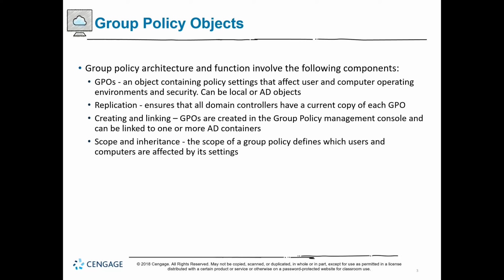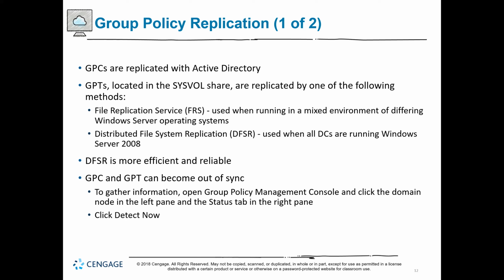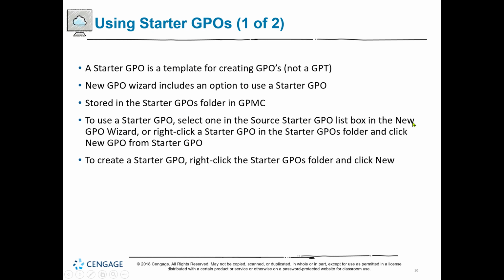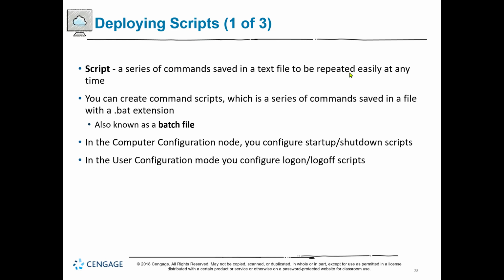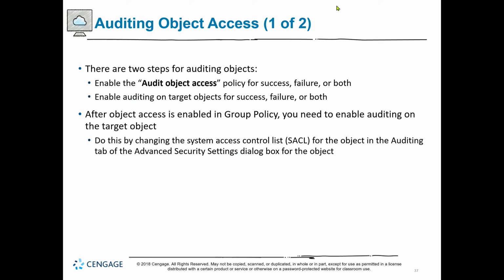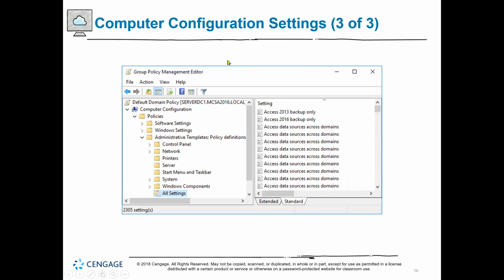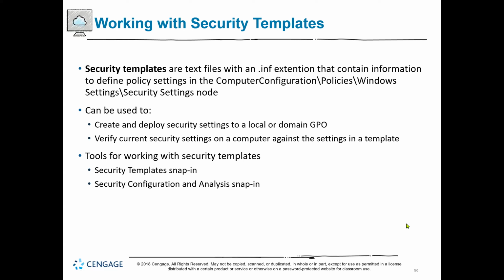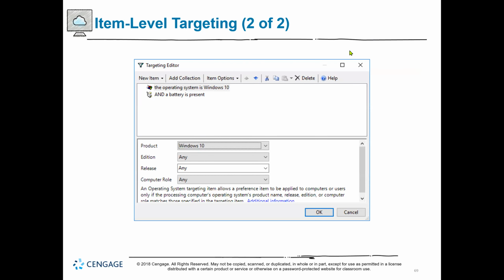CSEC 246-002R 11/13/23